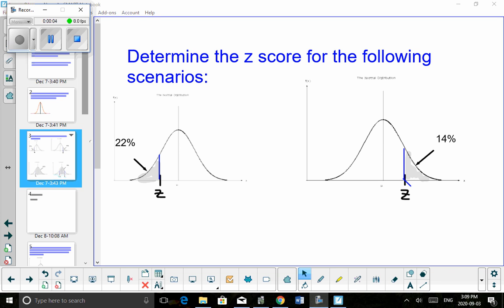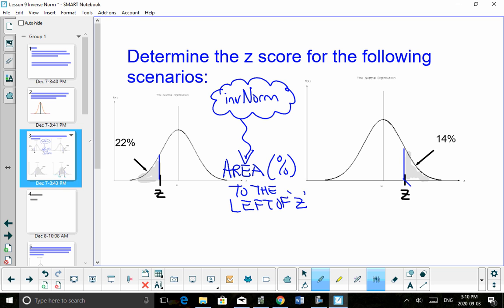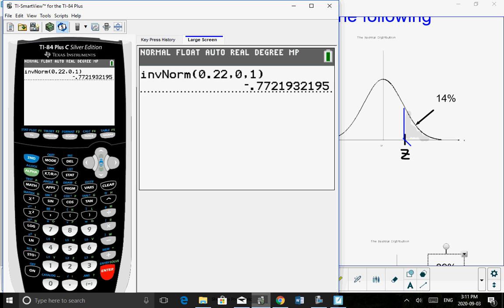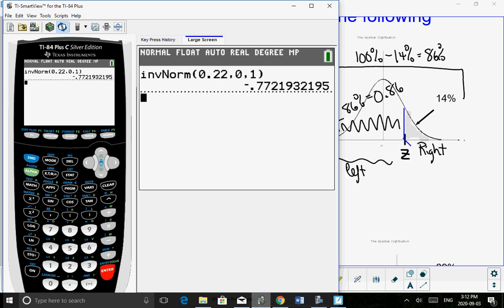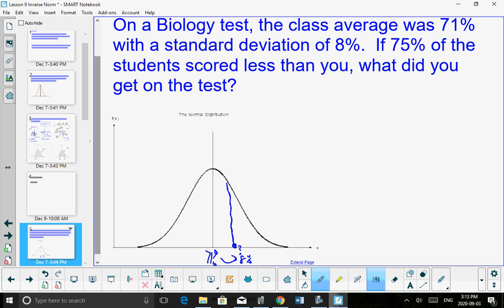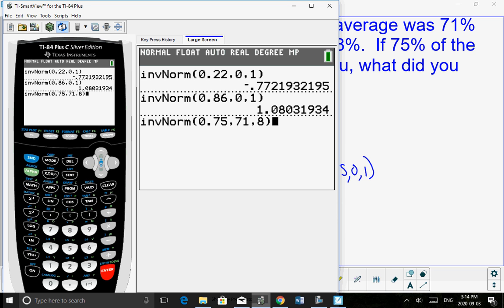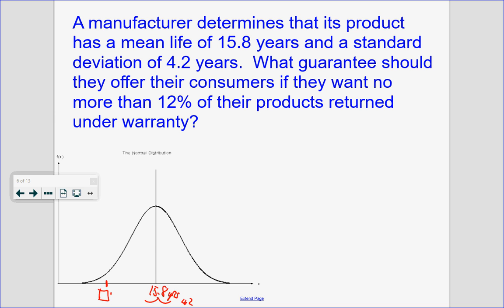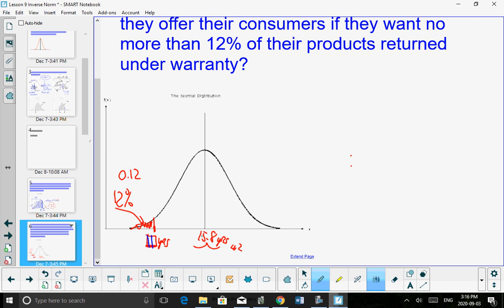Lesson 9 Inv Norm